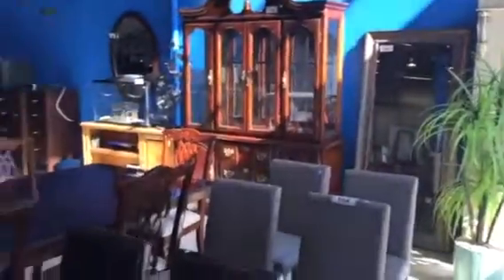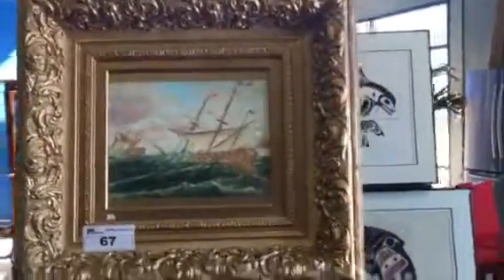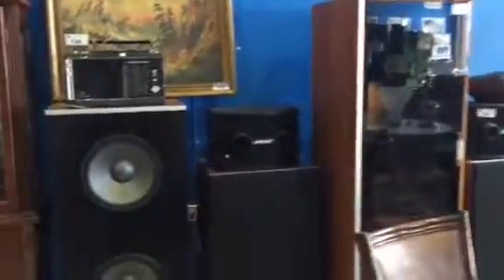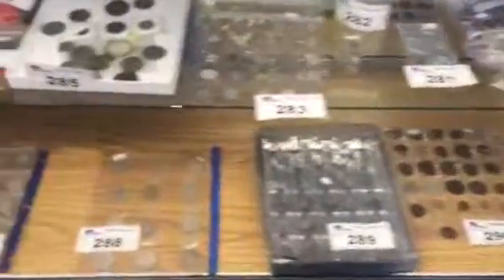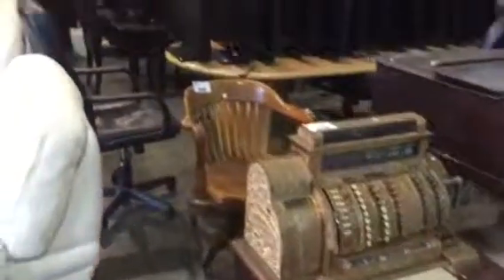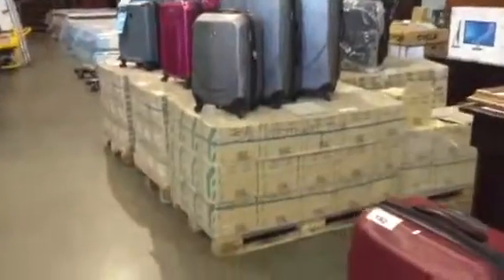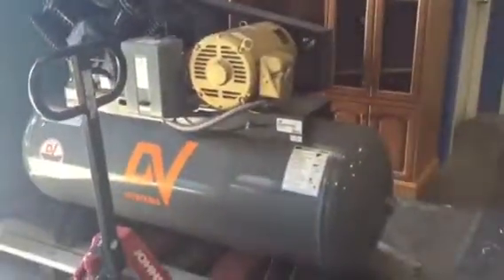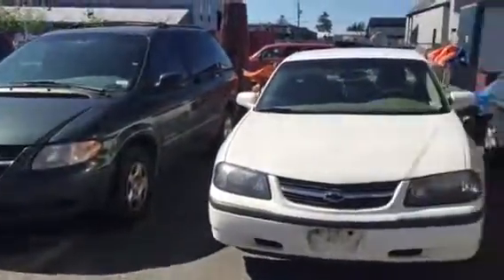June 18 Able Auctions Abbotsford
Tools antiques collectibles coin collection stamp collection furniture appliances cars trucks storage locker